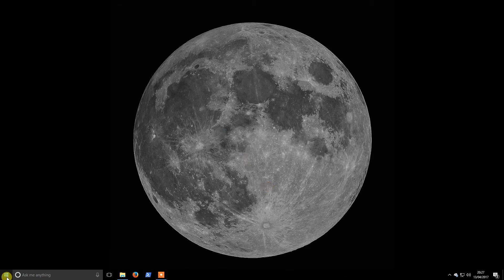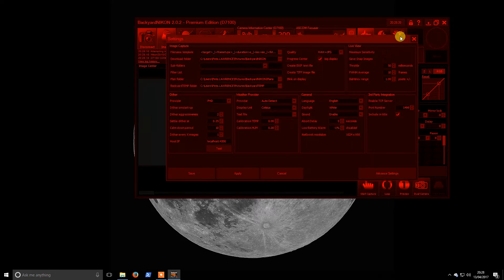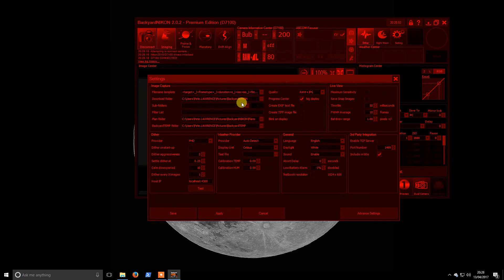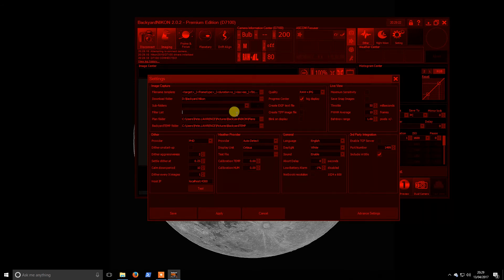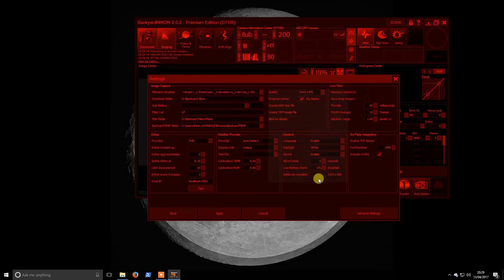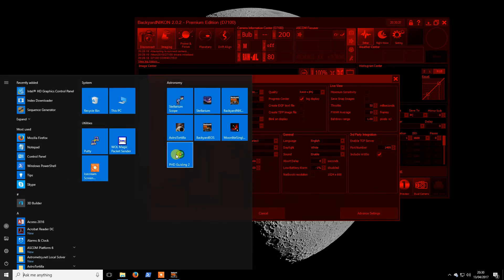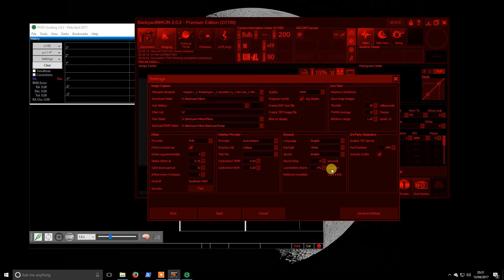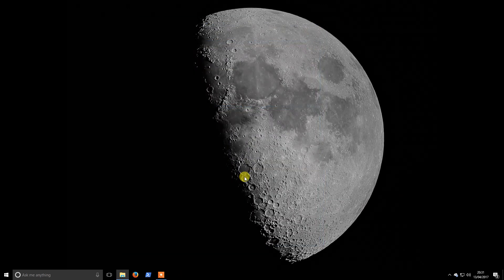How to: Basic Configuration of Backyard Nikon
A short video showing the basic configuration I use for Backyard Nikon